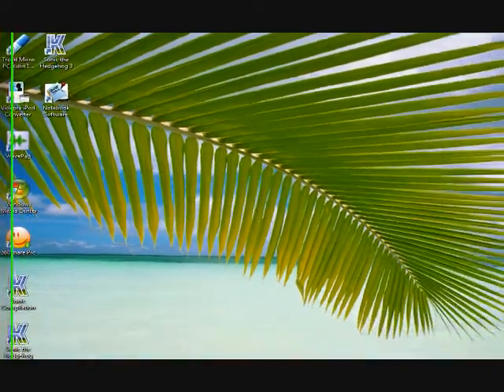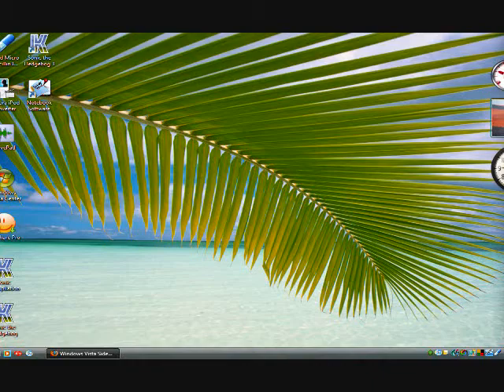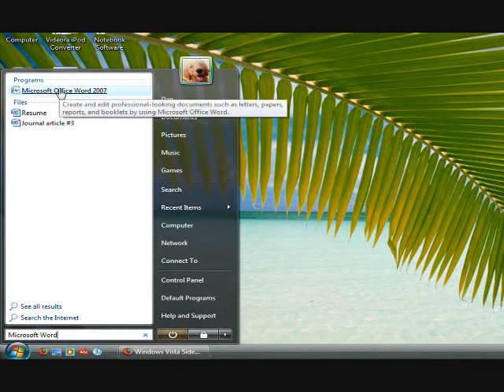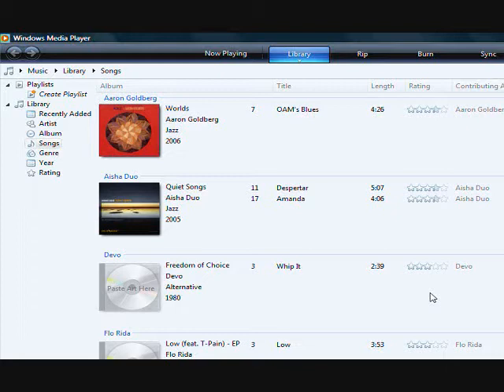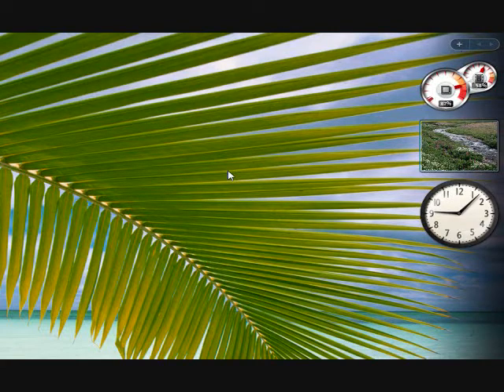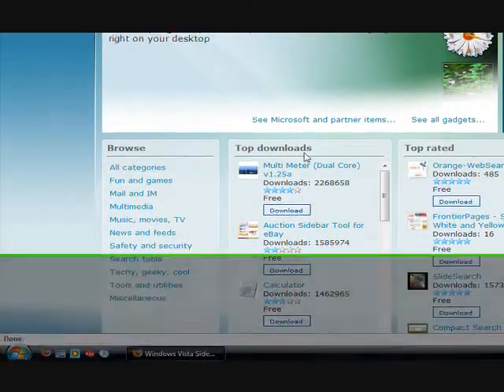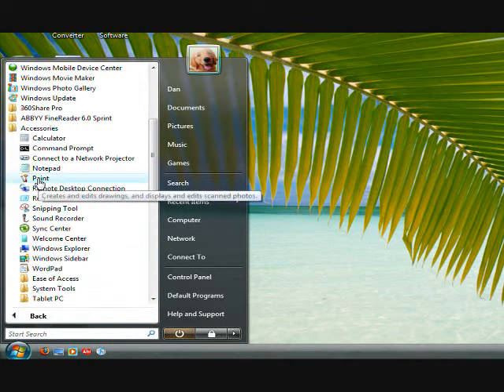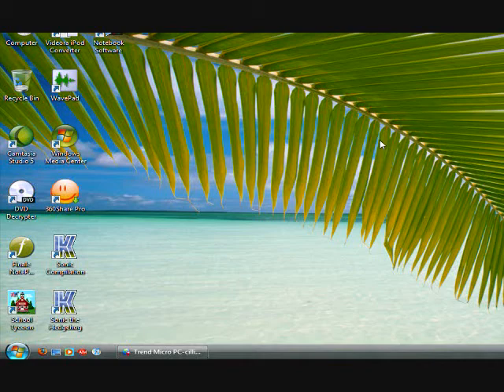Dan the Computer Man Episode 13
Dan the Computer Man Episode 13 - My Video Review of Windows Vista

I'm so happy!  I got a new computer!